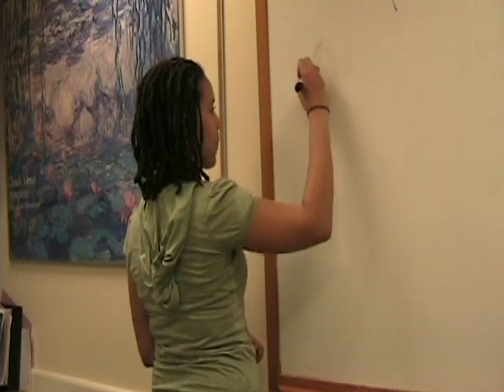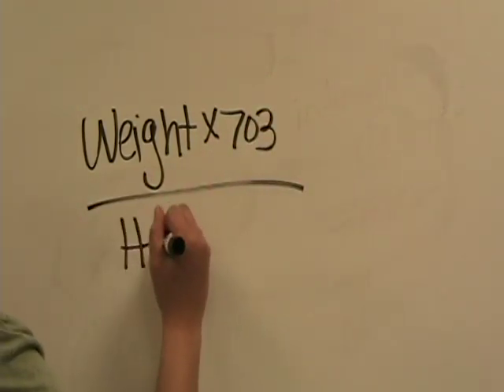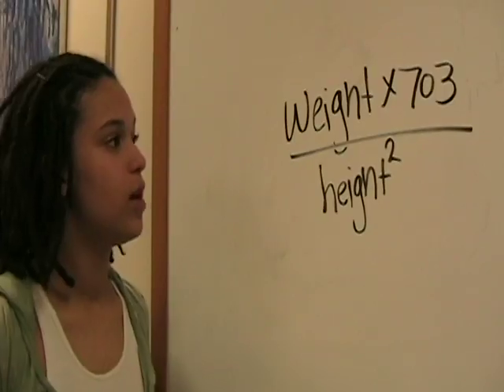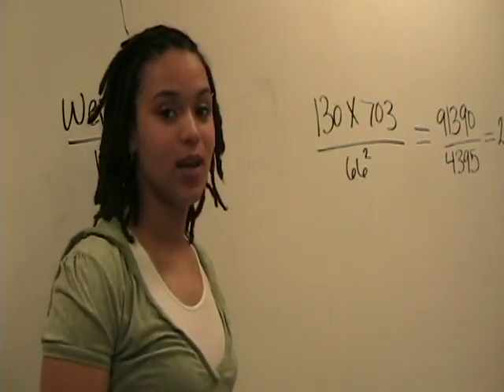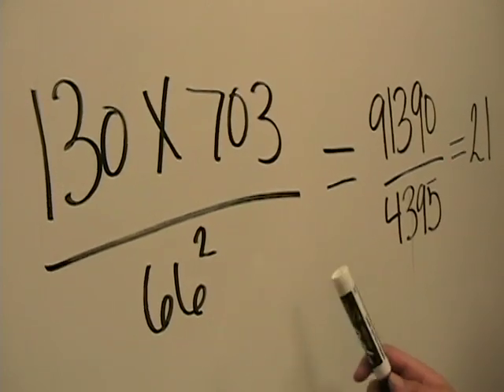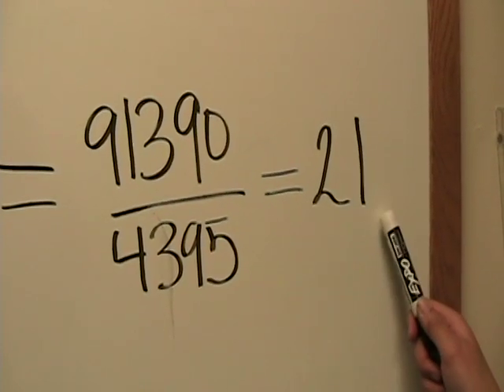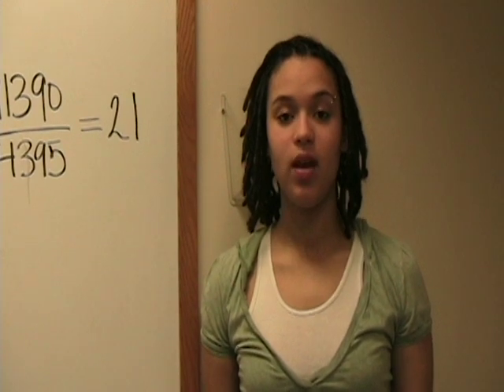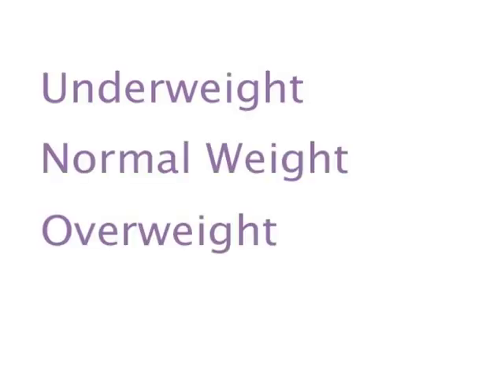How to Calculate your BMI (US Customary system of measurement)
Our Peer Leader explains how to calculate your BMI.